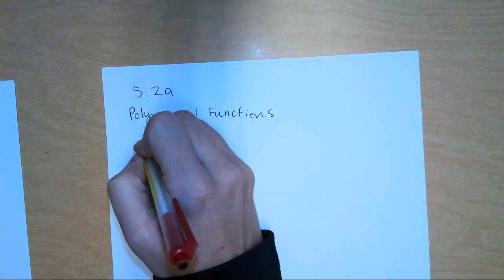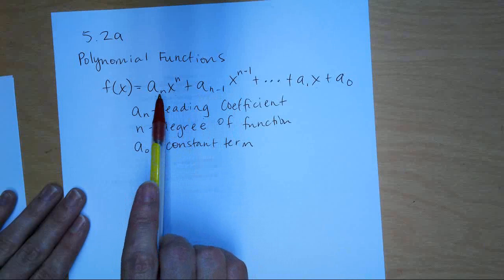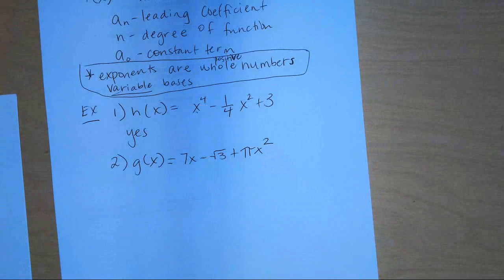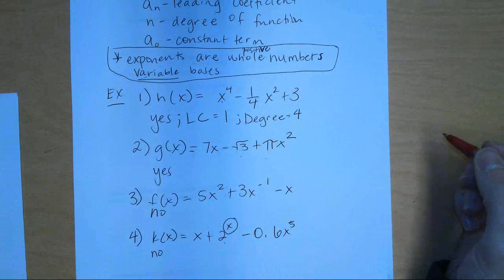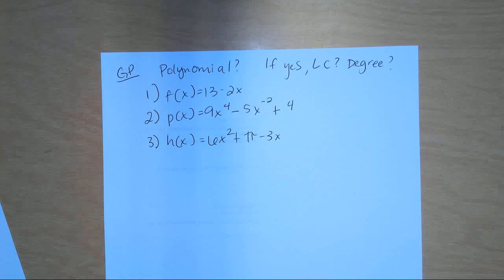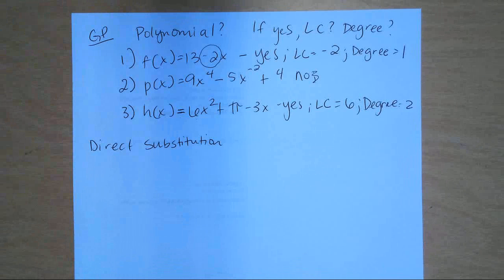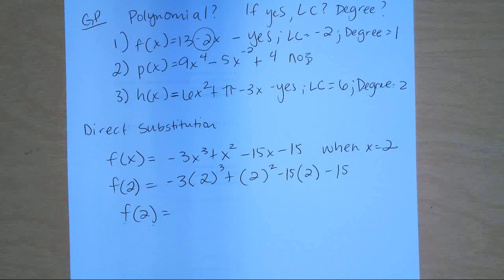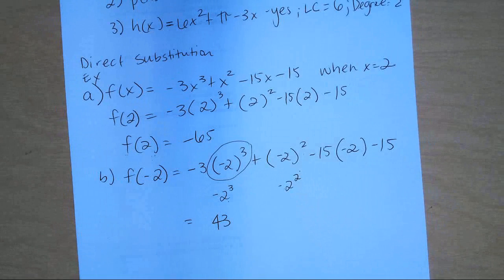5.2a Polynomial Functions